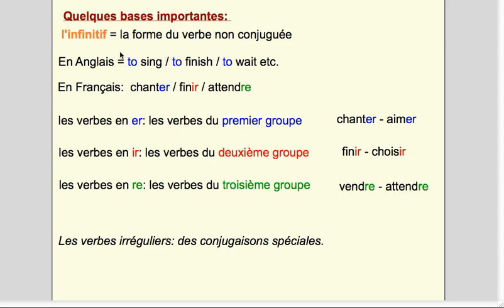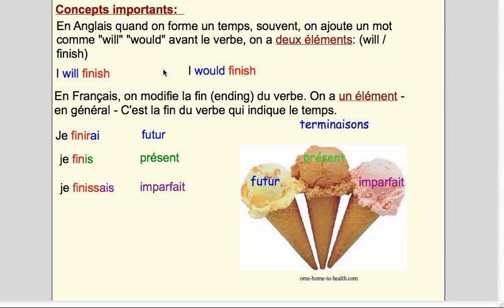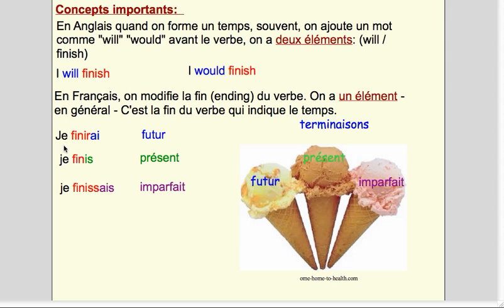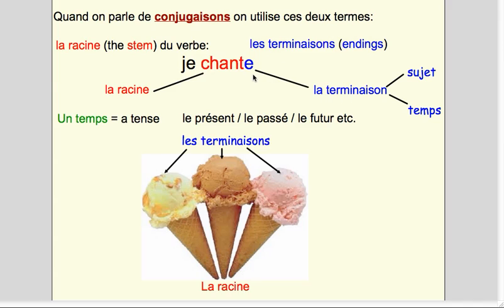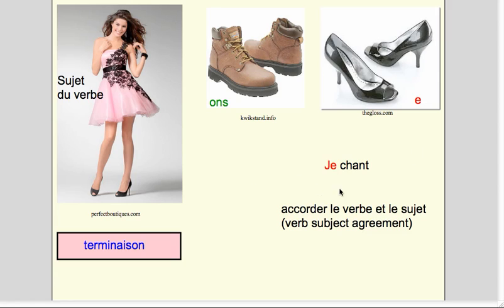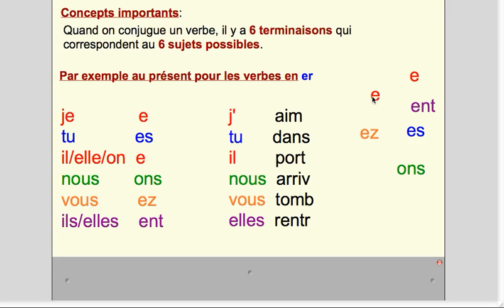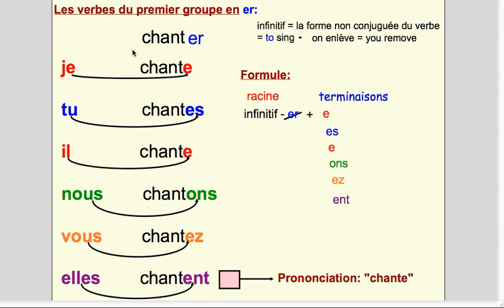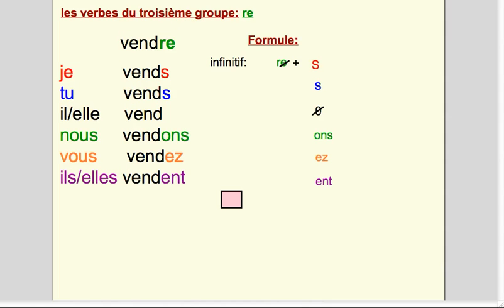Present tense of regular verbs in French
This video is in English (for once) and explains important conjugation concepts and terms as well as how to form the present tense of regular verbs in French